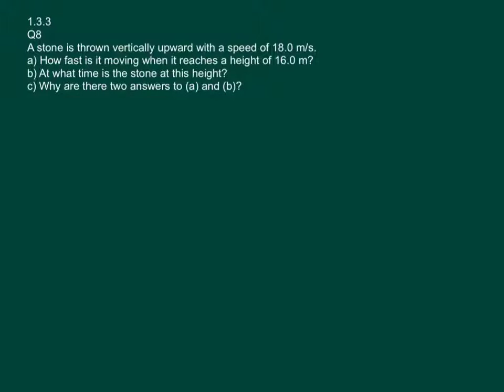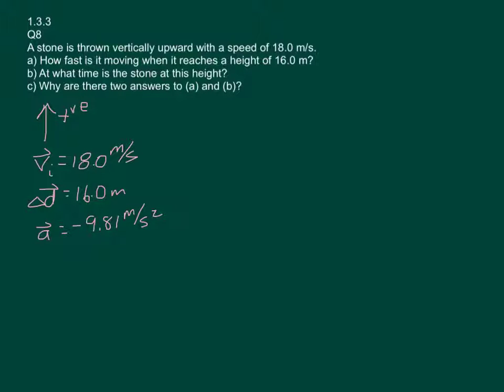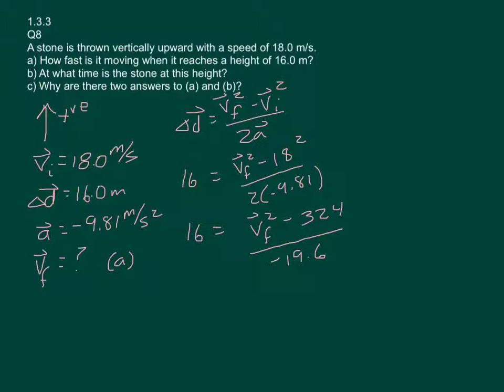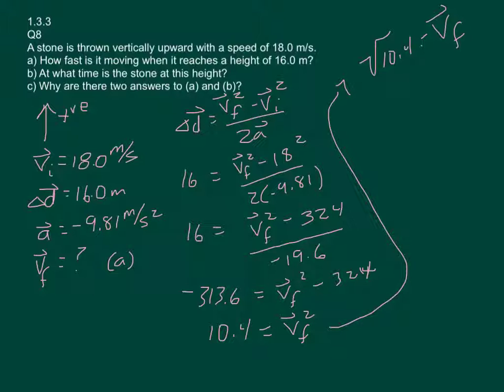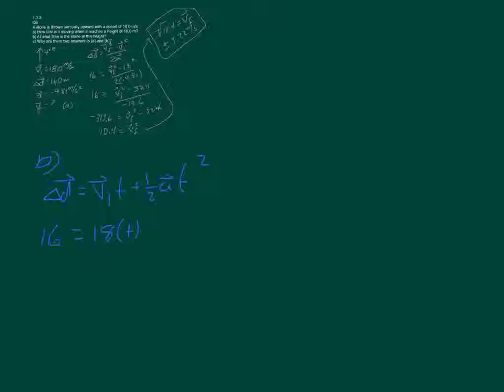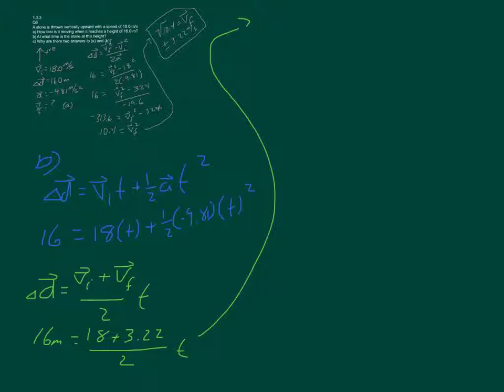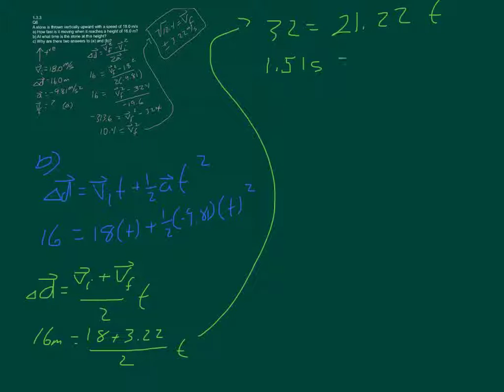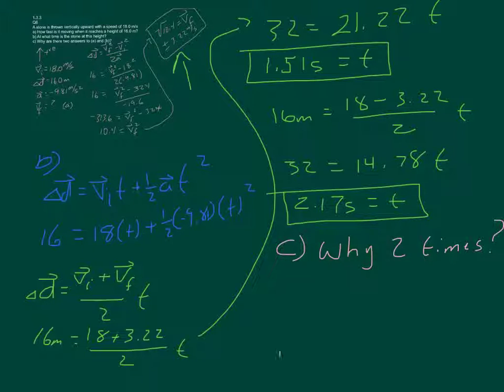1 3 3 Q8